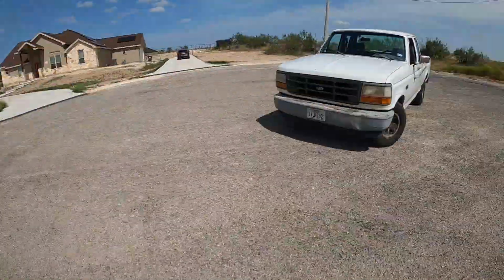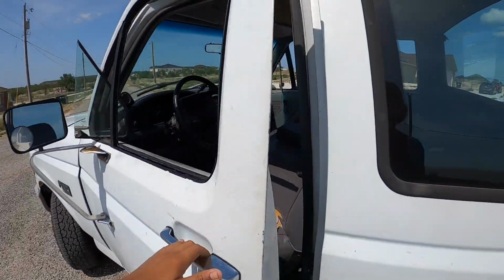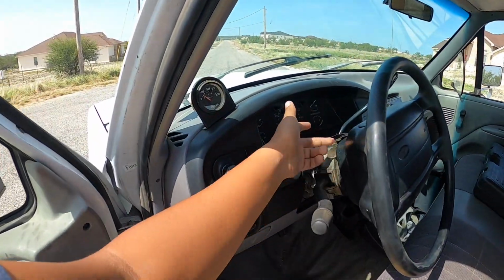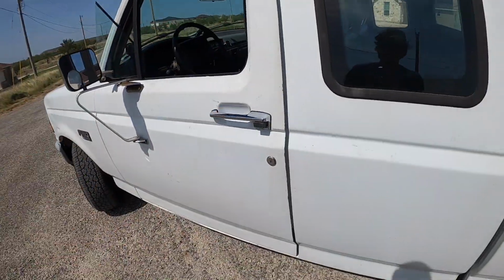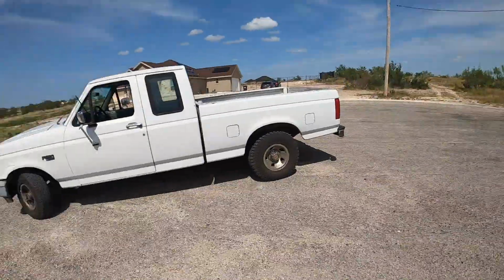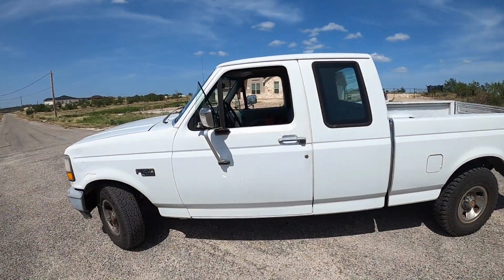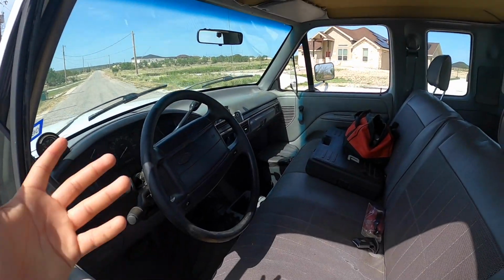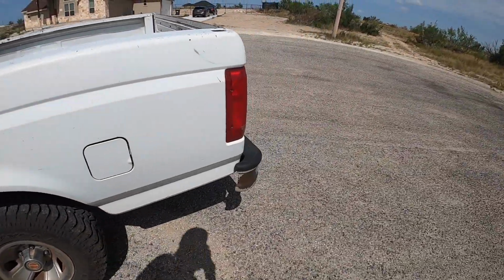I Got A TRUCK!!!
I know its been a while since I've uploaded but so much is happening at the moment. Leave any suggestions or ideas about this truck and any truck content that you might wanna see.

Reels: Shimano Curado DC and Lews Mach 2
Editing: Final Cut Pro and Photoshop
Cameras: iPhone 11 Pro Max and GoPro Hero 8
Main Fishing Locations: Lake Amistad/ San Felipe Creek